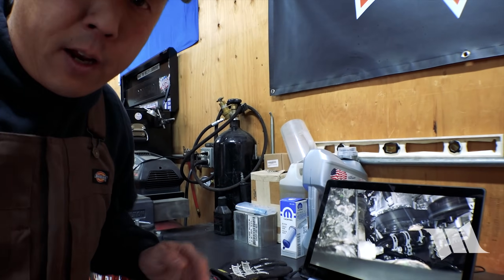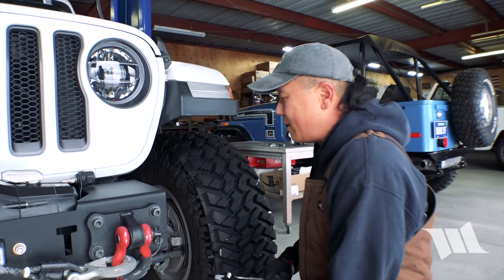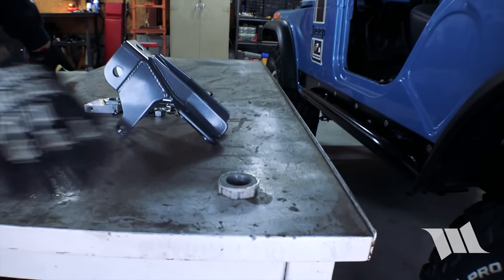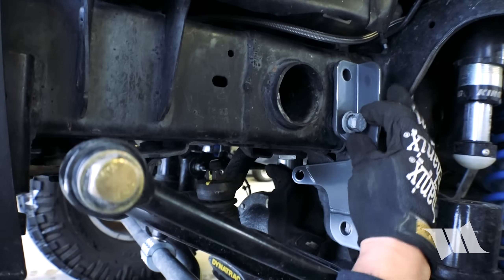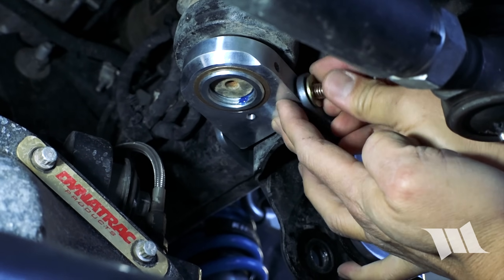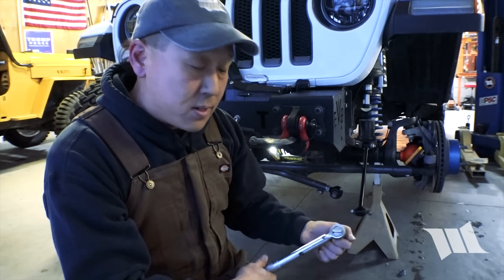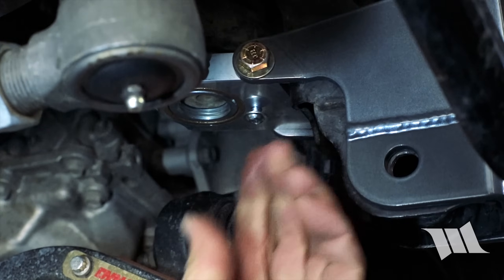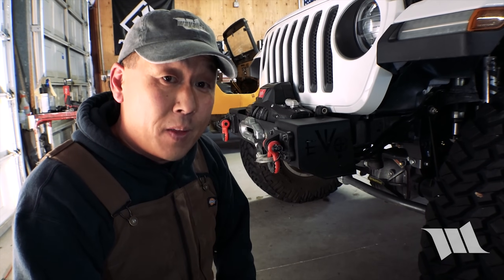Jeep JL Wrangler JT Gladiator Truck Front Track Bar Reinforcement and Sector Shaft Brace by Synergy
sIn a quest to find the source of his death wobble, the member doubletapdaddy filmed and posted up an interesting video clip and in it, you can clearly see his steering box pulling away from the frame rail and moving back in again as he turns his steering wheel to the left and to the right. And, while I'm reluctant to say that this is the cause of his death wobble, I will say that it can't be helping anything. Fortunately, Synergy has a solution for this movement and it's with their all new track bar reinforcement bracket and sector shaft brace. This thing is designed well, seriously beefy and you can be sure that once installed, any deflection you might be seeing in this area, will be a thing of the past. We hope that you find this installation video to be both informative and helpful to you..

ADDENDUM: I spoke with Synergy after posting up this video and was told that they now have new instructions and in them, they recommend that you apply blue loctite on the two bolts that secure the sector shaft brace to the track bar reinforcement bracket.

Synergy Sector Shaft Brace
42mm Socket
Socket Adapter
Impact Wrench

Support WAYALIFE by Buying Jeep Parts Here and at no additional cost to you